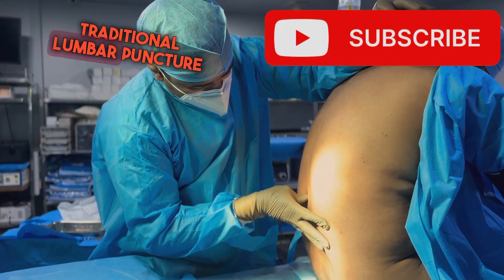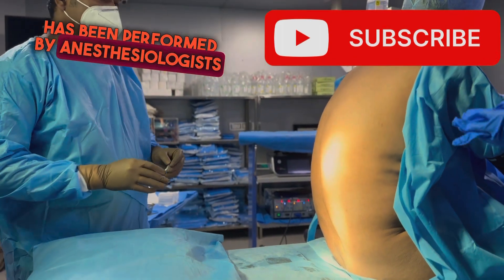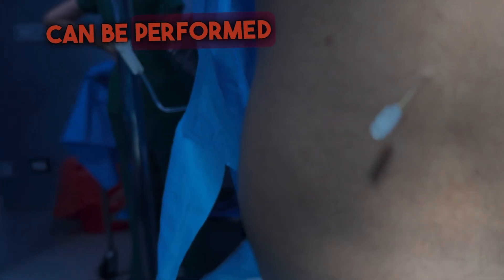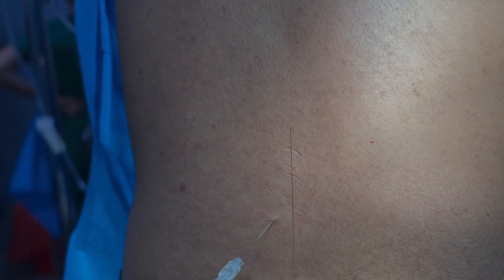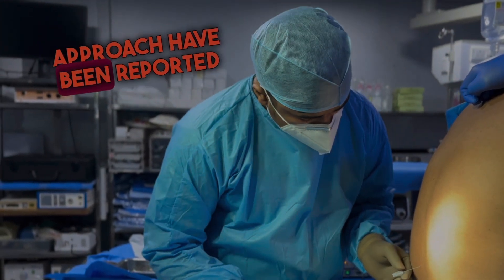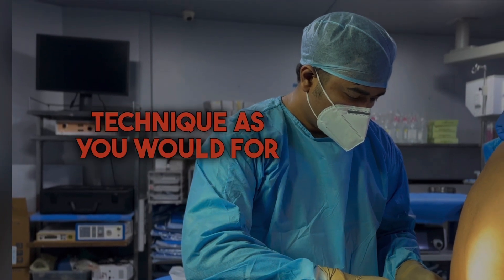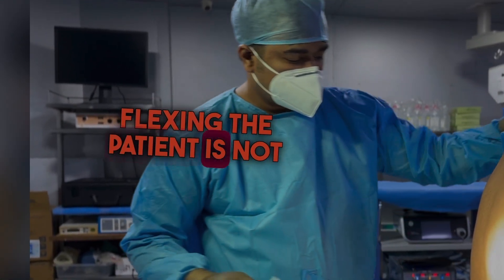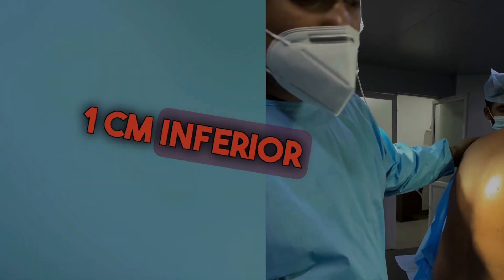Fear No More: The Expert's Guide to Performing Paramedian Spinal Anesthesia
what is paramedian spinal anesthesia and How to do step by step video anesthesia An alternative method to the traditional lumbar puncture is the paramedian approach. Although scarce in the emergency medicine literature, it has been a successful option that has been performed by anesthesiologists for decades. Advantages of this approach include a larger target through the interlaminar space as well as avoidance of the supraspinous and interspinous ligaments. The paramedian approach allows for faster catheter insertion, fewer attempts at needle insertion, and a lower incidence of post lumbar puncture headache.4-5 This approach can be performed in the neutral spine position.3 The paramedian approach is associated with fewer technical problems compared to the midline approach, and because it avoids the supraspinous and interspinous ligaments, the procedure is less painful and ideal in elderly patients with calcified ligaments. This approach penetrates the ligamentum flavum directly after passing through the paraspinal muscles.6 First-attempt success rates with the paramedian approach have been reported to be 30 percent to 40 percent higher when compared to the midline approach.3

Paramedian Approach Technique

Prepare your lumbar puncture kit. You will use the same equipment, positioning, local anesthesia, and sterile technique as you would for the midline approach. A longer spinal needle may be required since you are approaching the subarachnoid space at an angle.
The patient can be positioned in the lateral recumbent or sitting position. Flexing the patient is not necessary using this approach.
Identify the L4 spinous process by using the iliac crest as a landmark. Identify the caudal tip of the L4 spinous process and move your finger 1 cm inferior and lateral. Needle insertion will be in a cephalad and medial direction, with the needle angled 10°–15° toward the midline and 10°–15° in the cephalad direction. If contact is made with the lamina, the needle should be adjusted in a cephalad direction so that you are walking up the bone until you enter the subarachnoid space and obtain the CSF. cooking challenges medooktravel spinalanesthesia blacknurseskillinit. general anesthesia surgery anesthesiology new york city medical school medical student med student premed med school critical care how to get into medical school residency medical school application doctor premed tips pre-med premed extracurriculars premed advice how to get into med school medical school application tips how to become a doctor premed strategies medical school interview med school tips mcat